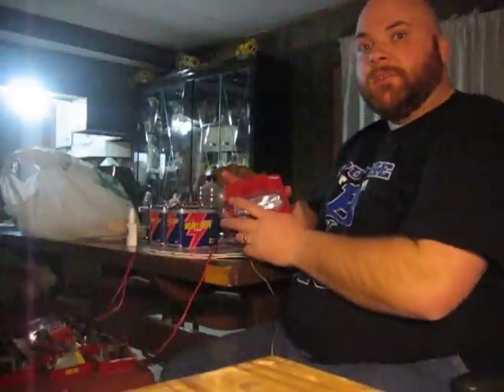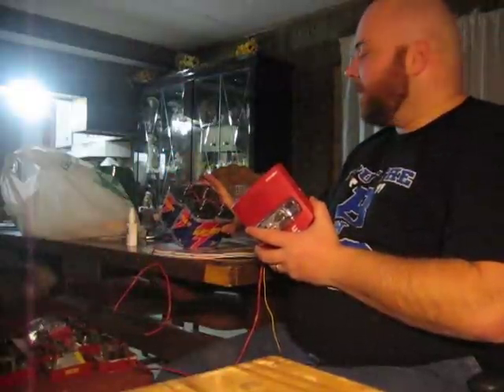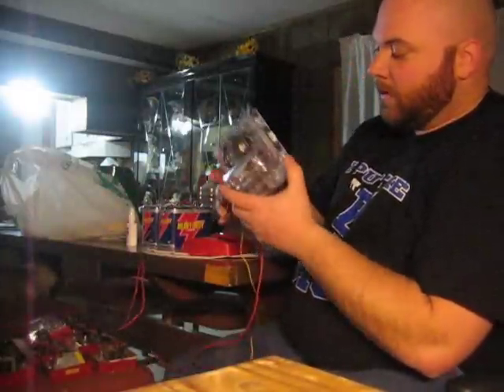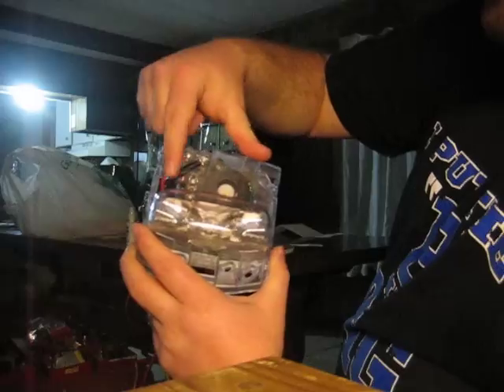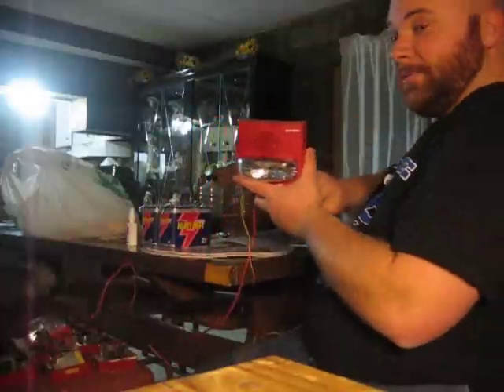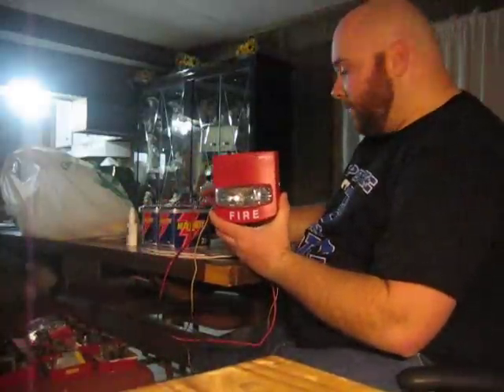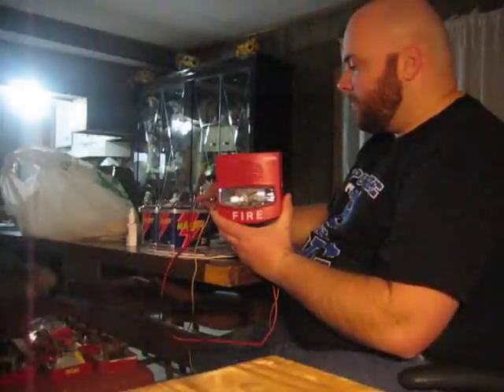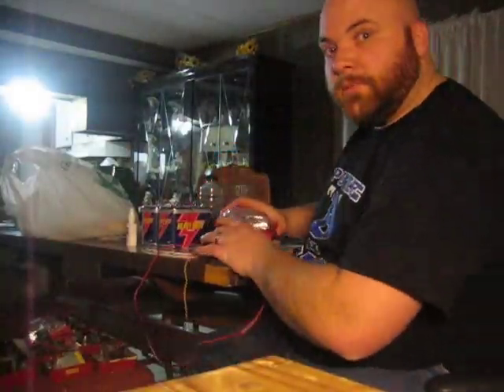Simplex 4903 9426 Fire Alarm Test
I have 3 of these and will use them in my home system once I get a panel and wire.  This is a 24VDC horn.  !!! WARNING !!!  Do not watch if you have seizures due to strobe lights or suffer from epilepsy!!